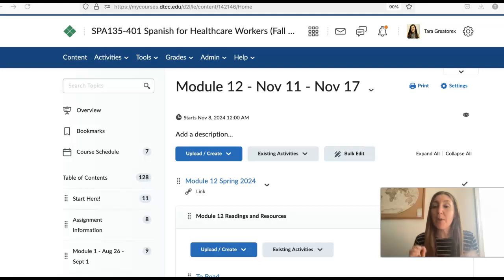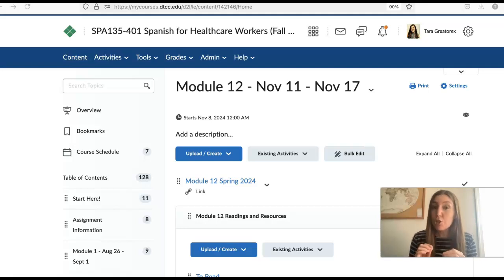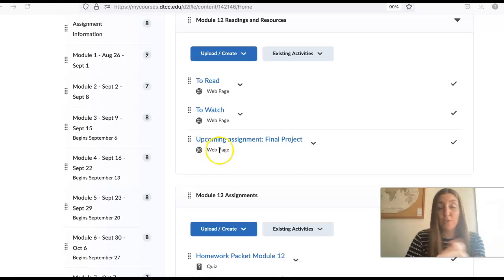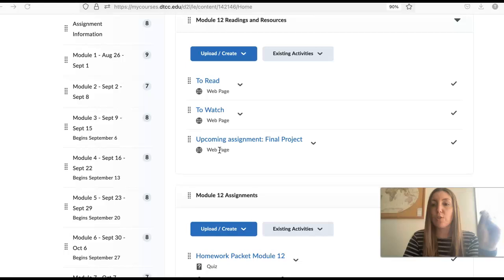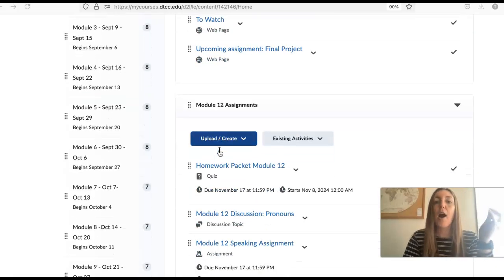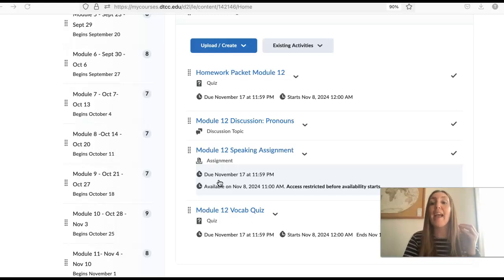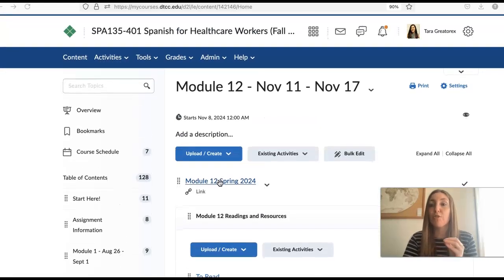Module 12 Fall 2024